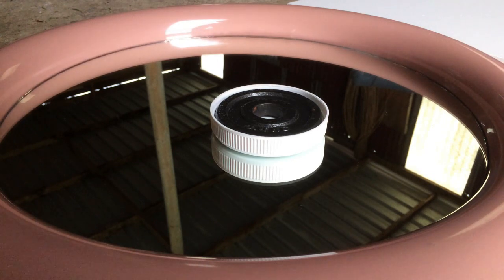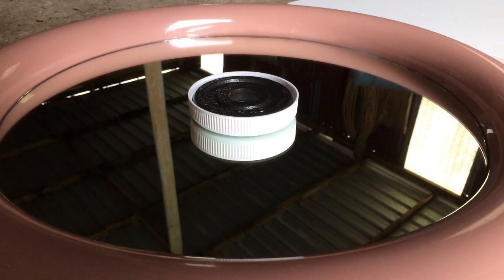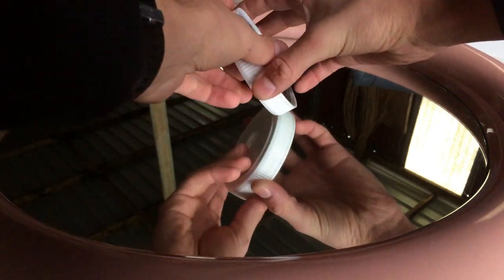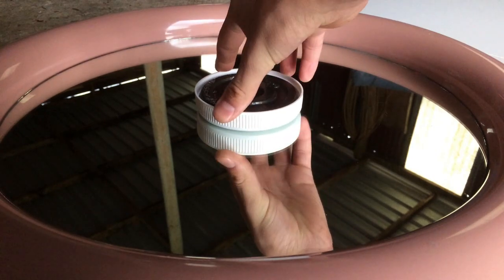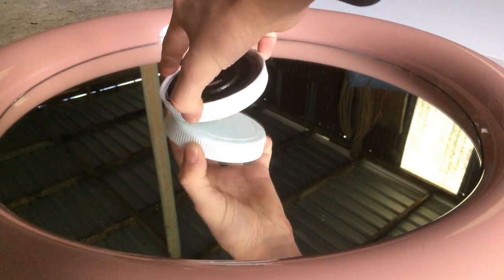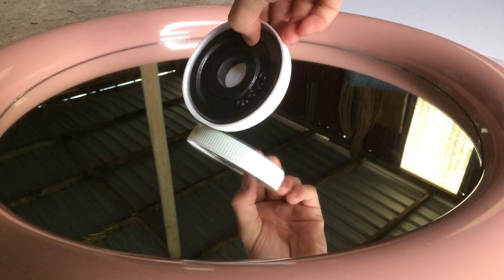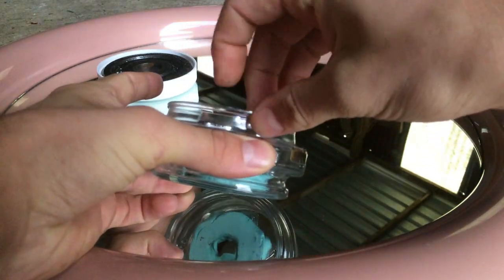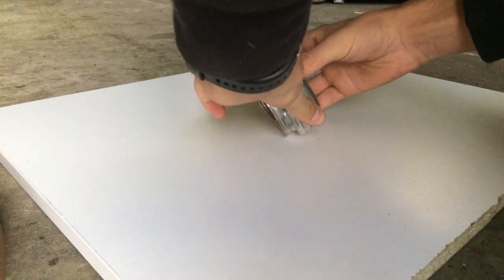Homemade Euler's Disk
My homemade Euler's disk works pretty well! Just watch this video to see how well it works!

God Bless!